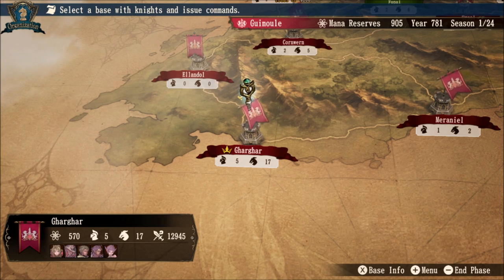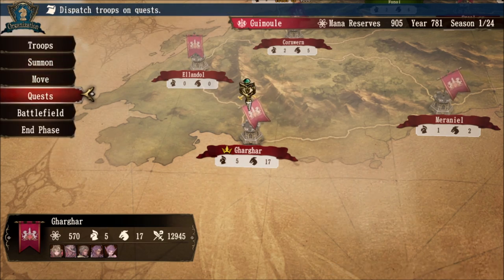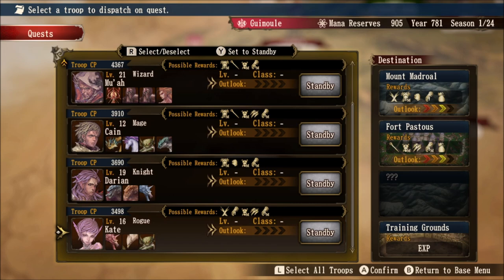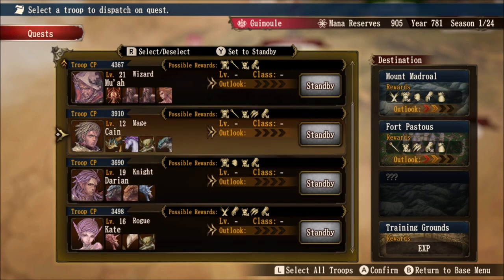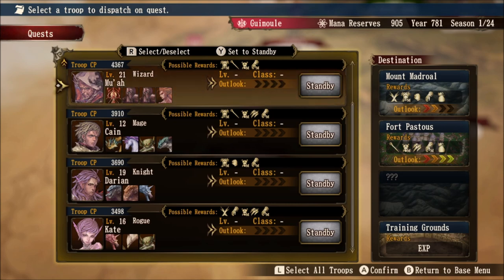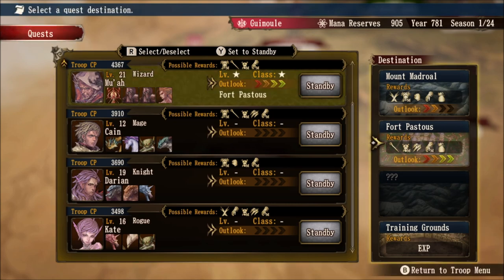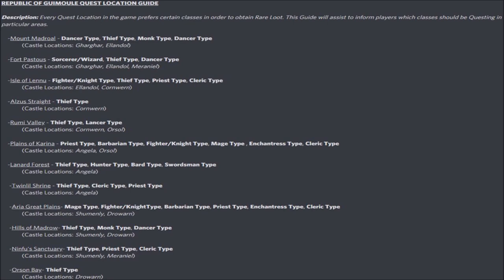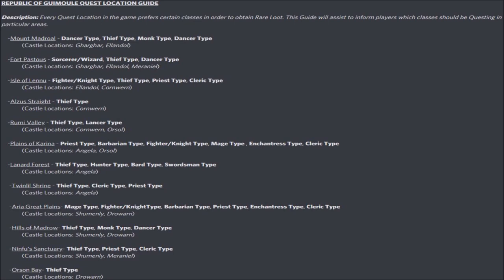{GUIDE} REPUBLIC OF GUIMOULE QUEST GUIDE - Brigandine The Legend Of Runersia English Gameplay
REPUBLIC OF GUIMOULE QUEST GUIDE Brigandine The Legend Of Runersia English Gameplay

REPUBLIC OF GUIMOULE QUEST LOCATION GUIDE

Description: Every Quest Location in the game prefers certain classes in order to obtain Rare Loot. This Guide will assist to inform players which classes should be Questing in particular areas.

    -Mount Madroal - Dancer Type, Thief Type, Monk Type, Dancer Type
             (Castle Locations: Gharghar, Ellandol)

    -Fort Pastous - Sorcerer/Wizard, Thief Type, Dancer Type
             (Castle Locations: Gharghar, Ellandol, Meraniel)

    -Isle of Lennu - Fighter/Knight Type, Thief Type, Priest Type, Cleric Type
             (Castle Locations: Ellandol, Cornwern)

    -Alzus Straight - Thief Type
             (Castle Locations: Cornwern)

    -Rumi Valley - Thief Type, Lancer Type
             (Castle Locations: Cornwern, Orsol)

    -Plains of Karina - Priest Type, Barbarian Type, Fighter/Knight Type, Mage Type , Enchantress Type, Cleric Type
             (Castle Locations: Angela, Orsol)

    -Lanard Forest - Thief Type, Hunter Type, Bard Type, Swordsman Type
             (Castle Locations: Angela)

     -Twinlil Shrine - Thief Type, Cleric Type, Priest Type
             (Castle Locations: Angela)

     -Aria Great Plains- Mage Type, Fighter/KnightType, Barbarian Type, Priest Type, Enchantress Type, Cleric Type
             (Castle Locations: Shumenly, Drowarn)

     -Hills of Madrow- Thief Type, Monk Type, Dancer Type

     -Ninfu's Sanctuary- Thief Type, Priest Type, Cleric Type
             (Castle Locations: Shumenly, Meraniel)

     -Orson Bay- Thief Type
             (Castle Locations: Drowarn)

Check below for my Brigandine Guides and more Brigandine resources!